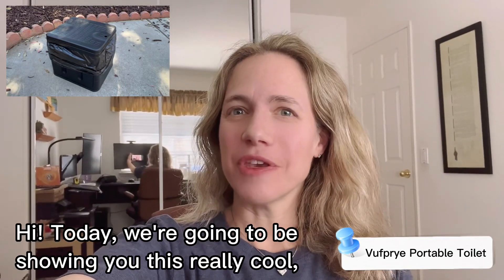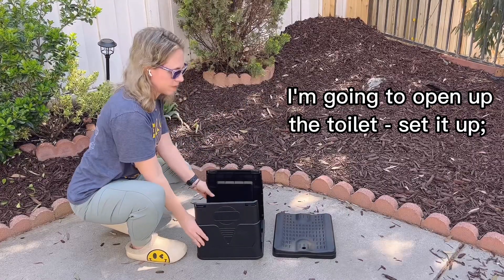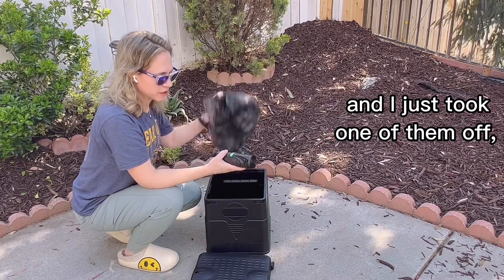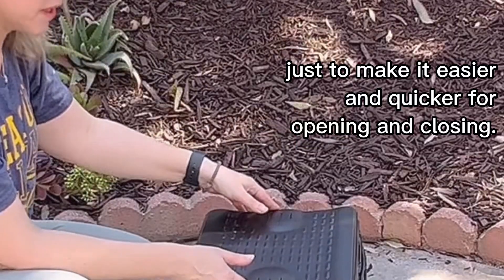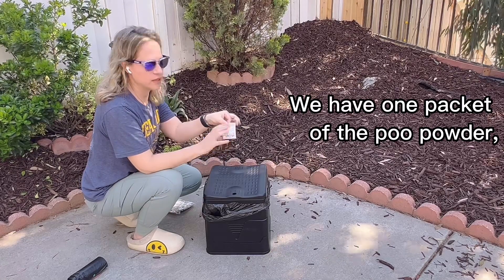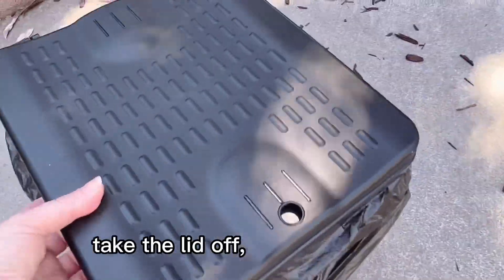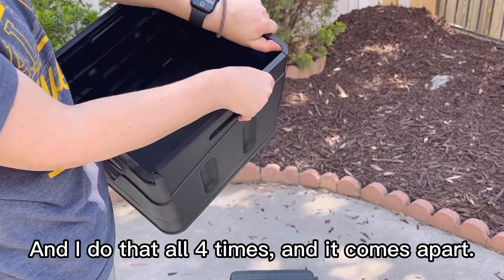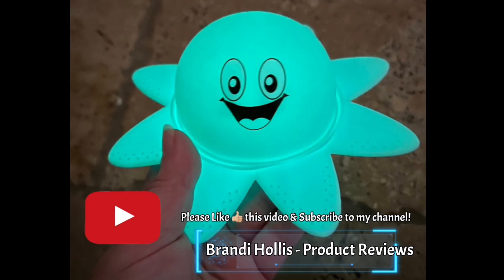Vufprye Portable Toilet for Camping (with Garbage Bags and Poo Powder)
Vufprye Portable Toilet - Perfect for Traveling!

This camping toilet, or emergency toilet, is a really good deal for the price! It also folds up nice and compact to be able to fit in a tighter space. The toilet quickly opens, and simply uses garbage bags (5-8 gallon ones) and it comes with 30 of those bags. It also has a neat agent for eliminating odors - poo powder. It’s good to soak up the yuck and eliminate smell . The bags easily come out for tie-up and toss. Recommended camping toilet and accessories!